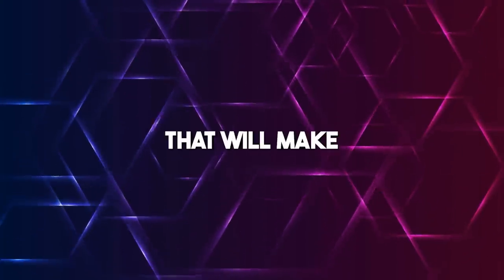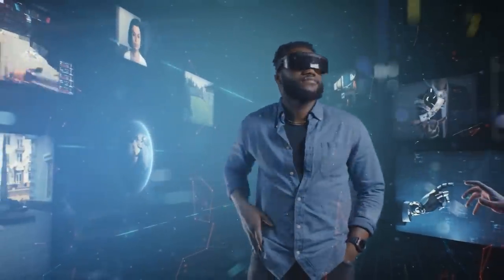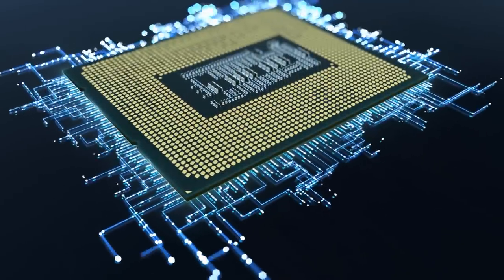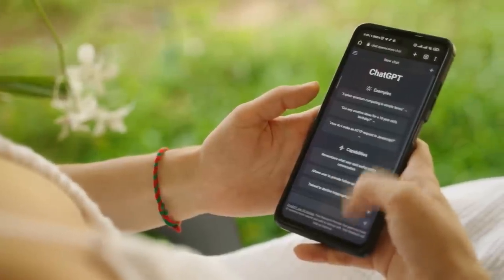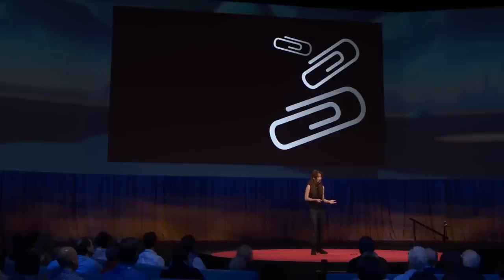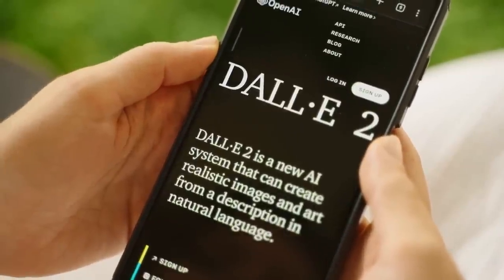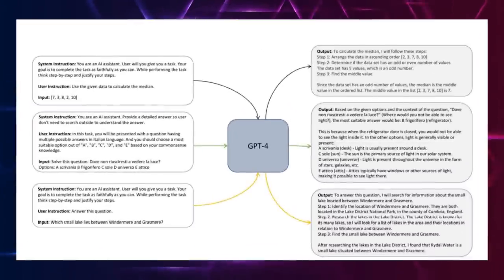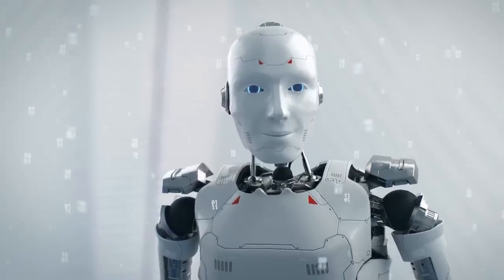Microsoft Orca: The Game-Changing AI You NEED to See!!!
Microsoft just released a paper that will make us question everything we think we know about the ability of other Large Language Models like GPT-4.

This paper introduced a new language model named Orca, which is basically kind of an optimization of the larger models. Orca is born out of research directed at enhancing the performance of smaller language models, based on the output of Large Foundation Models. And what Microsoft is proposing here is similar to how computer processors shrank over the years to wearables, while becoming even more efficient and powerful than the larger ones.

Don't miss this opportunity to learn about the cutting edge of AI technology.